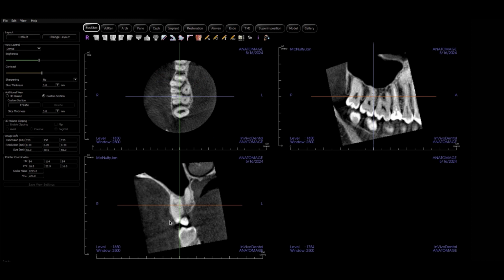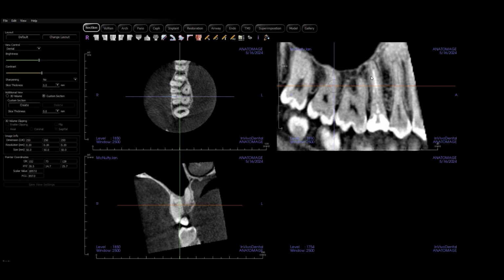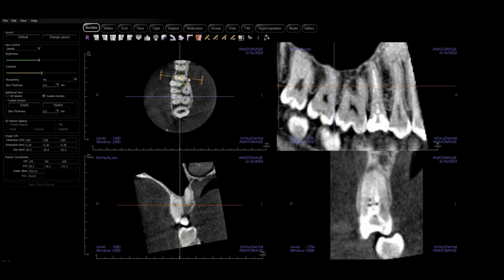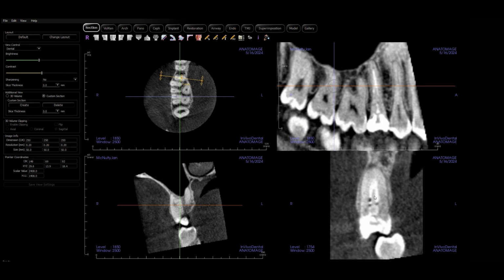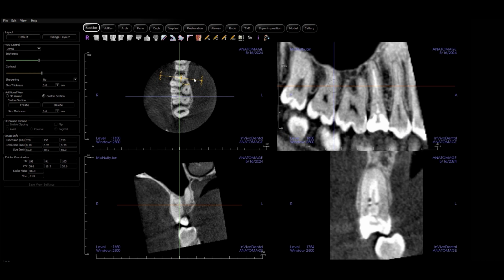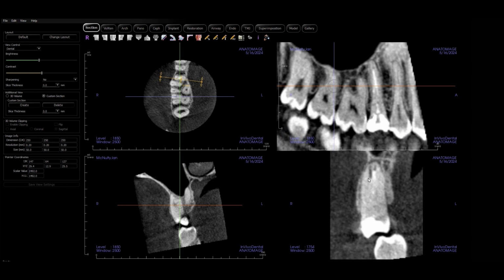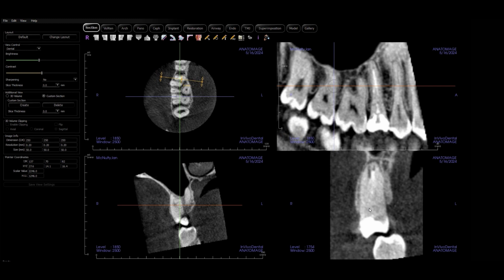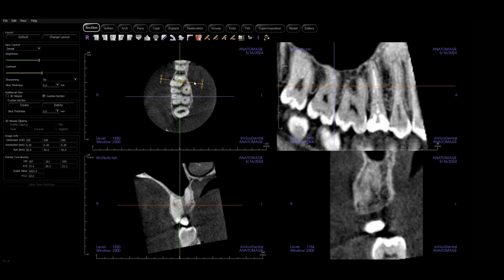Endo Obturation Case #3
Endo
obturation
warm vertical obturation
carrier based obturation
Dentsply sirona endo
sealer
guttacore
gutta smart